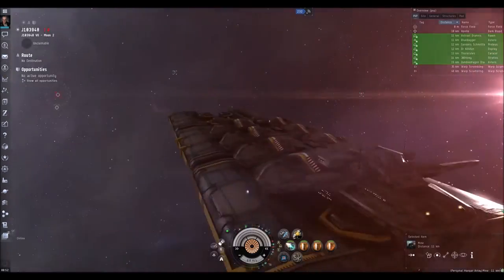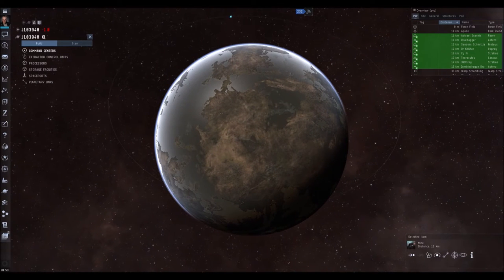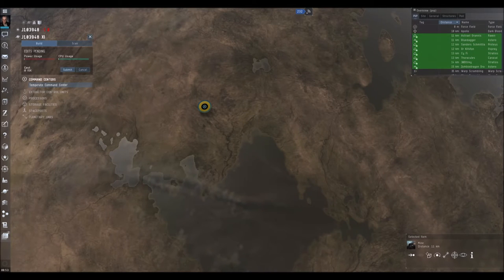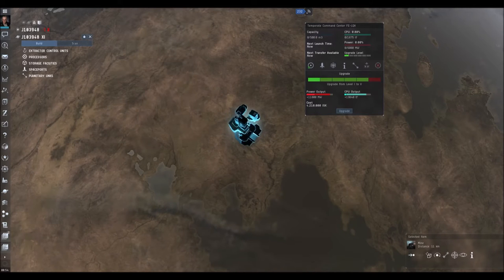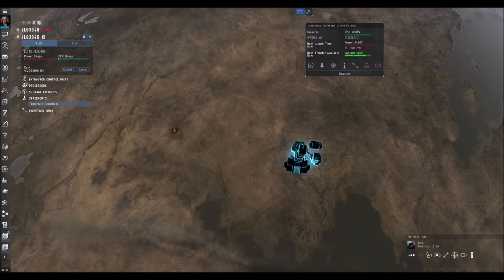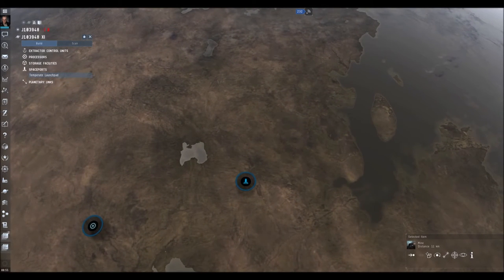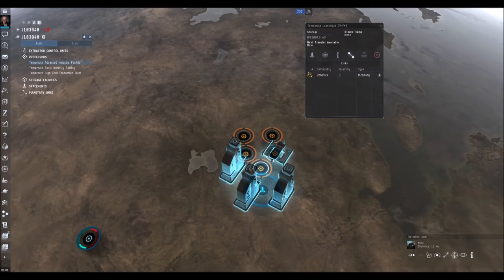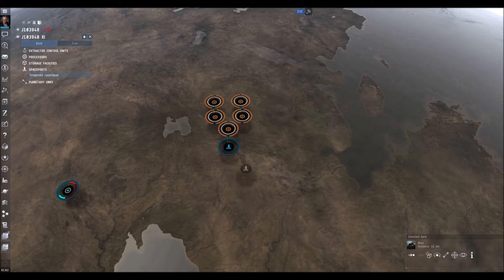Eve Tutorial: Setting Up a Factory Planet (Planetary Interaction)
Setting up a factory planet in Eve to convert basic PI goods to higher tiers.